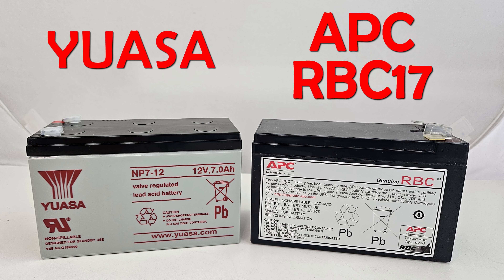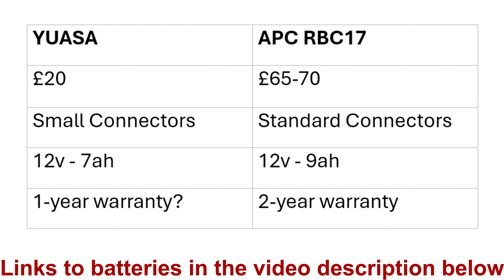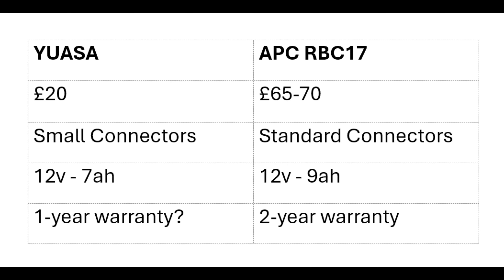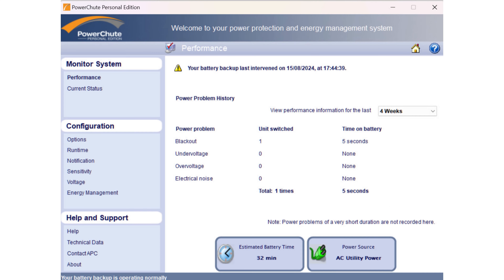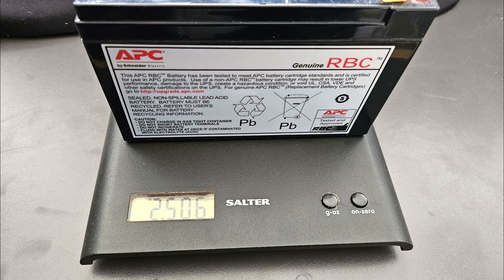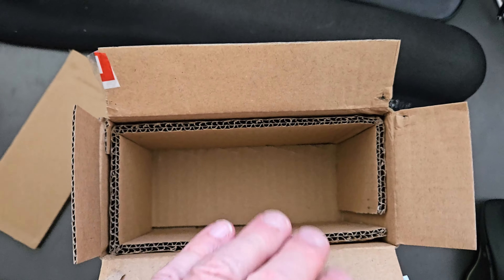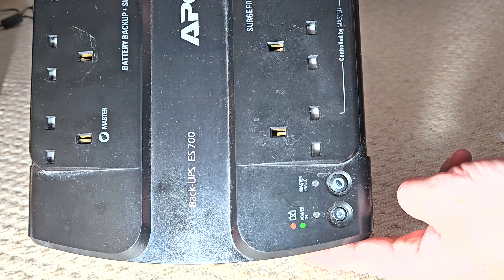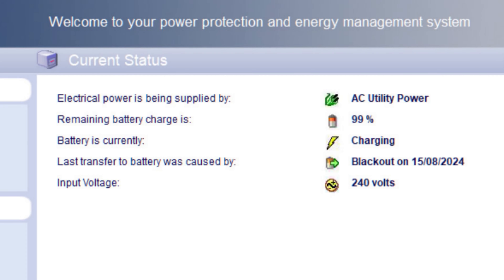APC UPS Batteries - APC vs YUASA Replacement Battery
In this video I compare the APC RBC17 UPS battery to the cheaper YUASA 12v 7ah battery which fits my APC ES700 UPS backup. I also take a look at the PowerChute personal edition and the Power Chute Serial Shutdown edition.

⭐ Amazon UK - APC RBC17
⭐ Amazon UK - YUASA Battery

00:00 Introduction
01:00 Battery Comparison
05:37 Installing and Swapping the batteries
08:09 Power Chute
10:41 Summary